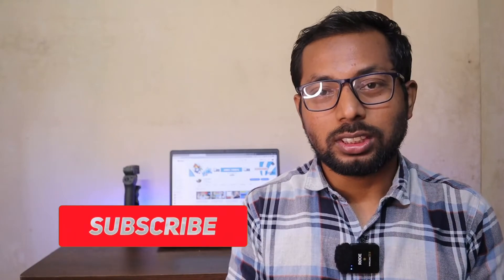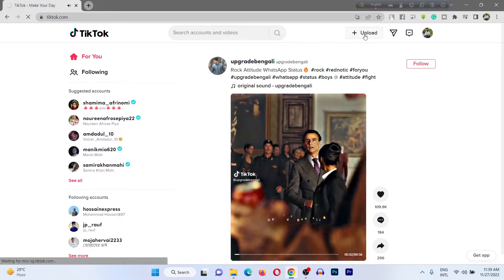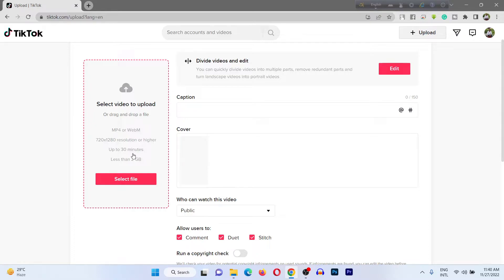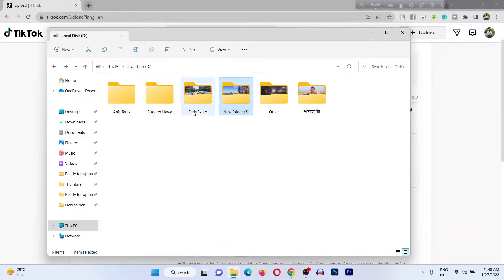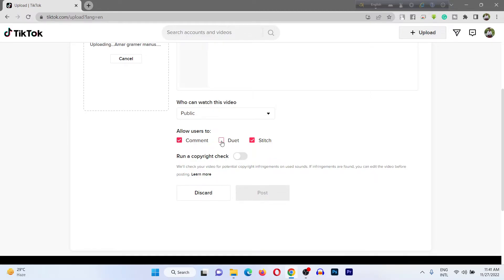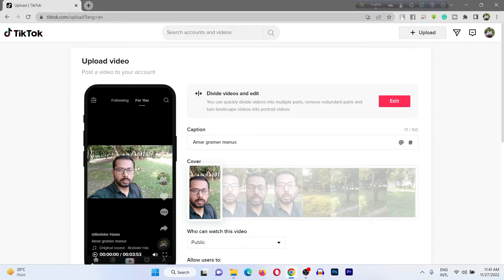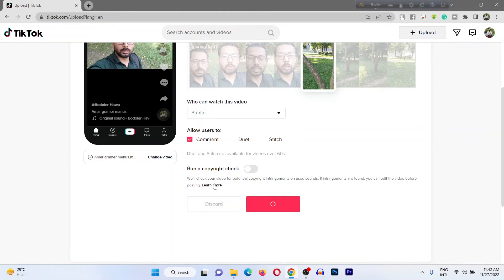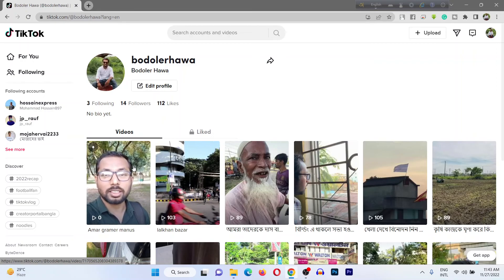How to Upload Tiktok video From Laptop/PC | TikTok on Laptop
In this video i show you how to upload tiktok video from laptop/pc